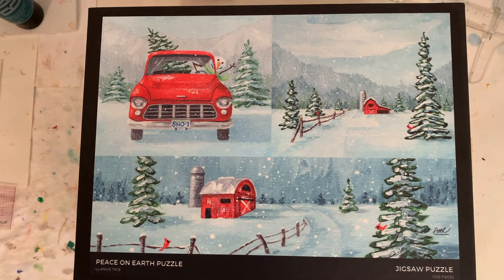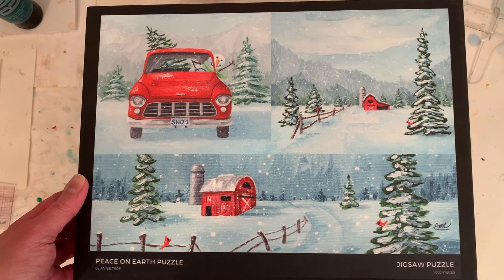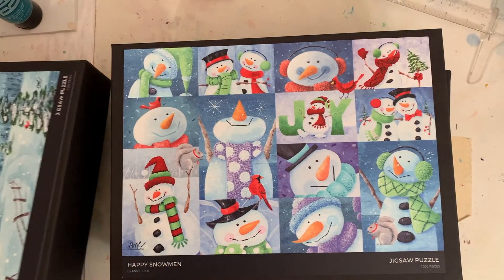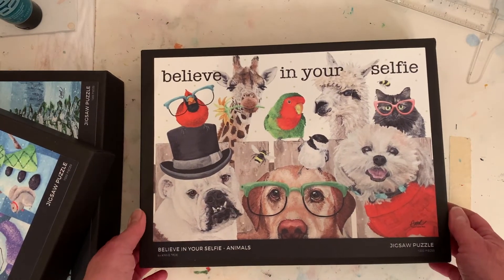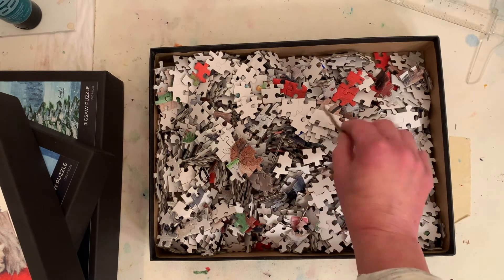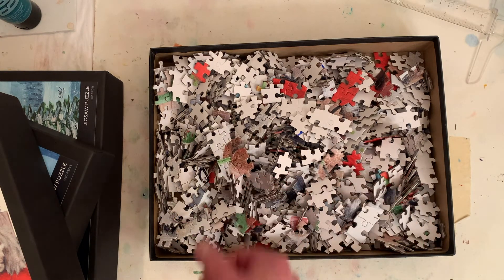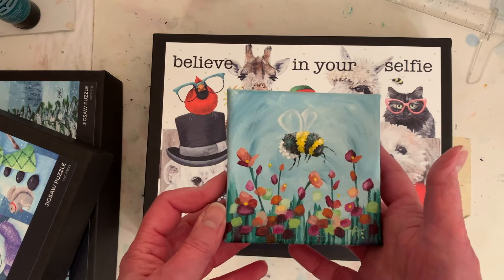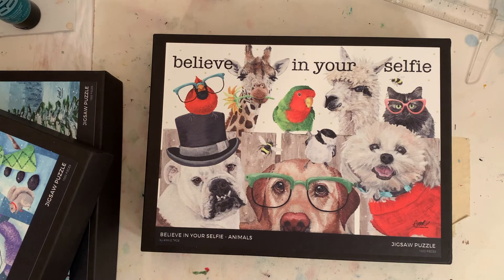NEW Puzzles with Original Art by Annie Troe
Description:
HEY! Puzzles are supper popular right now and a great family activity. Take a look as I check out some of my puzzles I recently ordered.  ANY of my paintings can be a 500 or 1,000 piece puzzle. There is also a collection just for puzzles in my online gallery/store. Tell your friends and THANK YOU for supporting my artist life!
Fun Stuff

GALLERIES